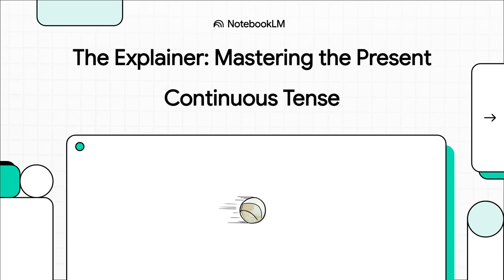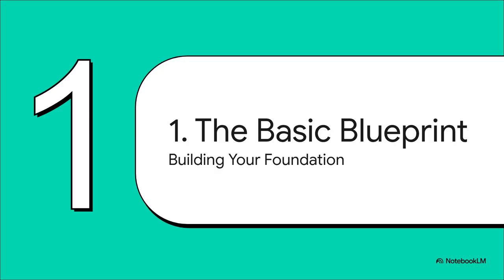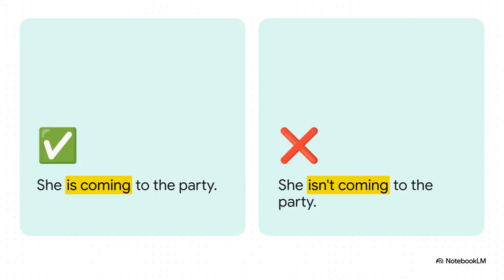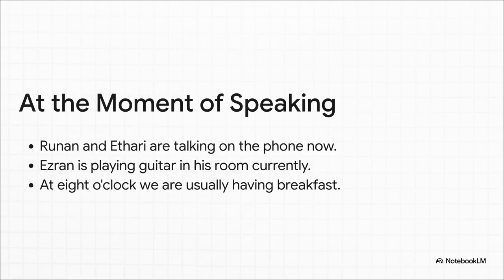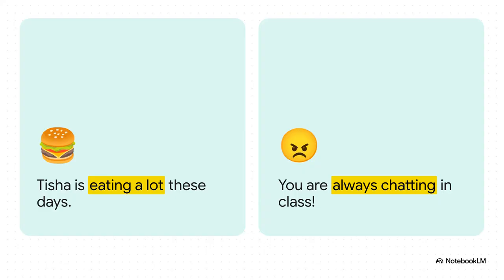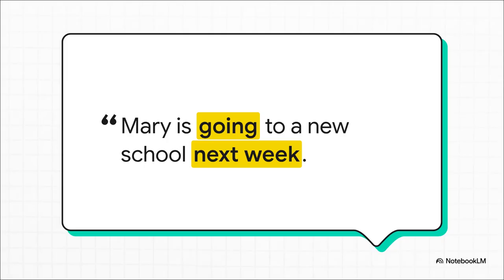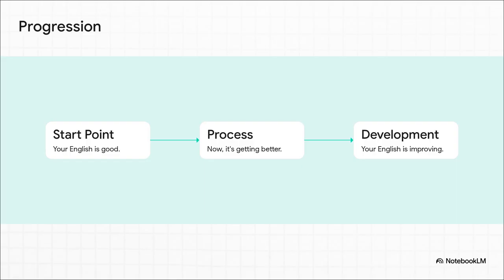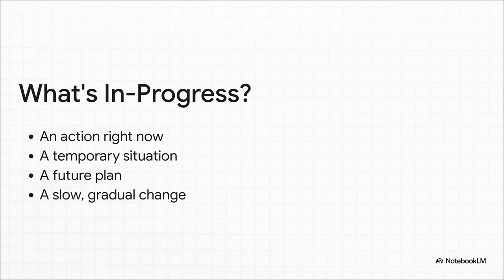The Explainer Mastering the Present Continuous Tense